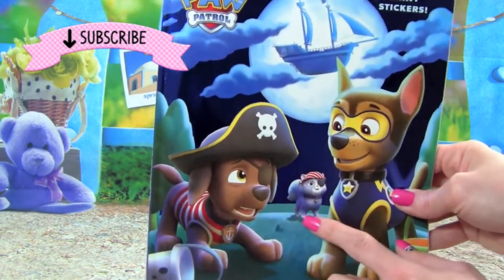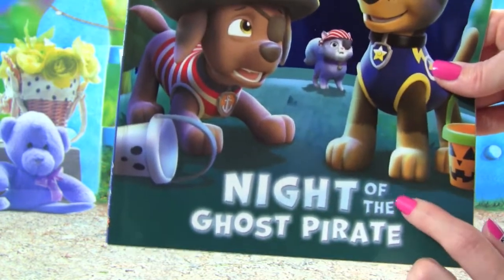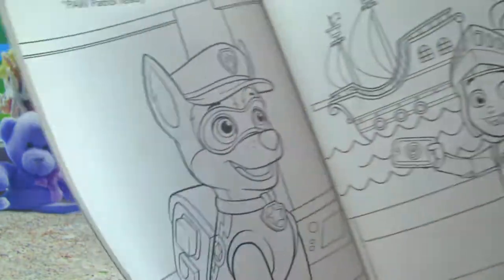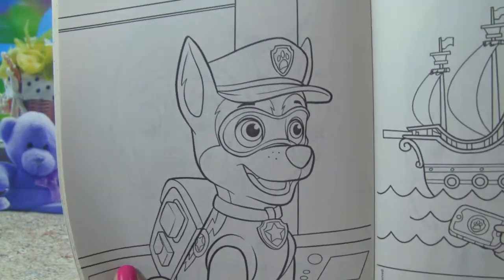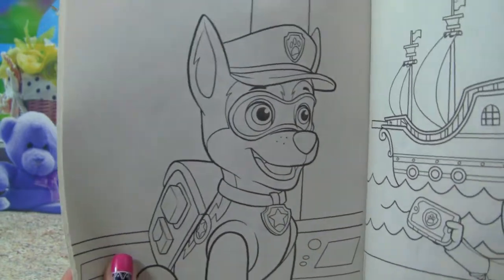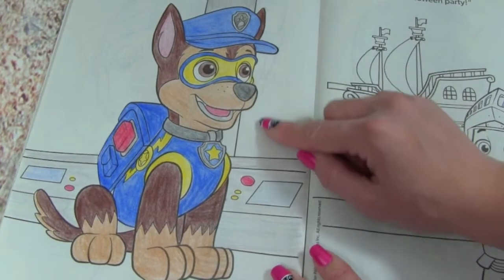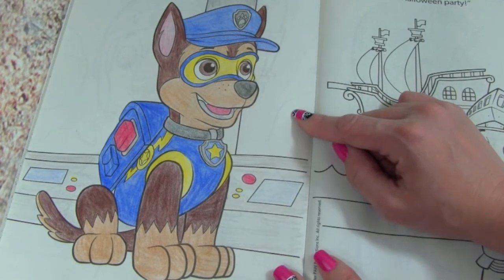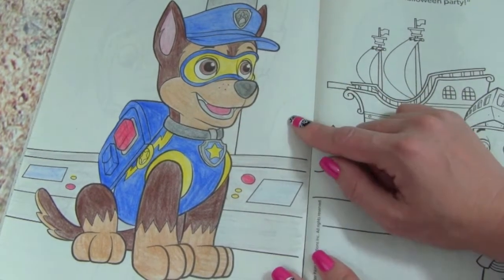Paw Patrol HALLOWEEN Coloring FUN! Color Paw Patrol Chase with Crayola Colored Pencils! Color Paw Pa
Paw Patrol HALLOWEEN Coloring FUN!  Join Kid Friendly TV in this fun Halloween Paw Patrol Kids YouTube video!  We color in our Paw Patrol Coloring Book for Halloween using Crayola coloring pencils.  What are you going to be for Halloween?!